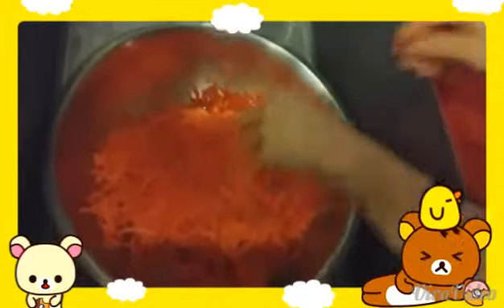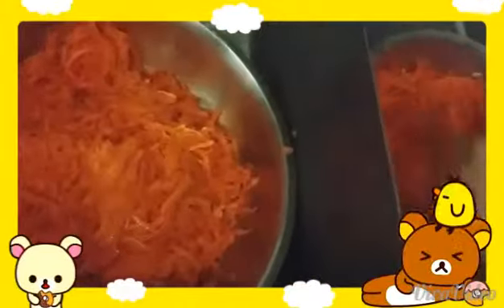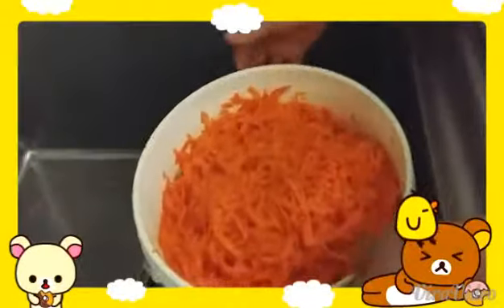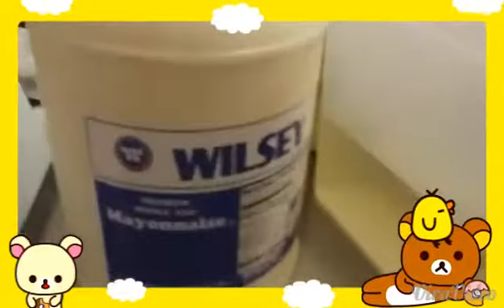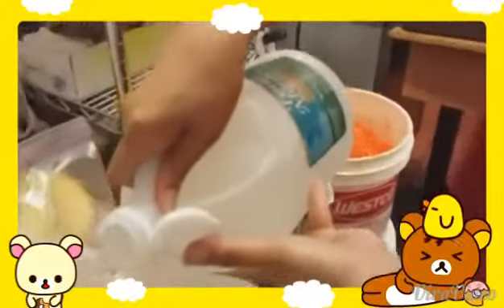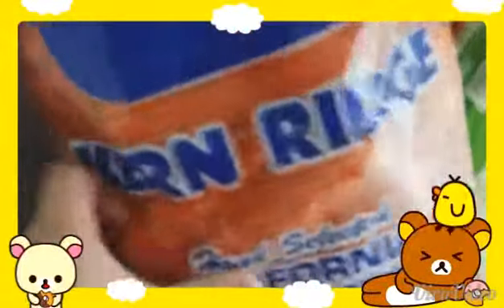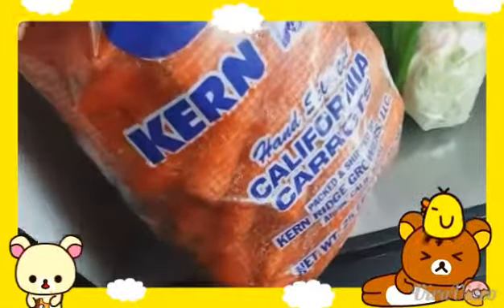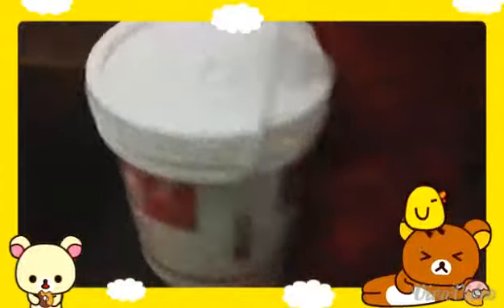Donut King's Prep & Pickle Carrot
On-Demand Delivery!